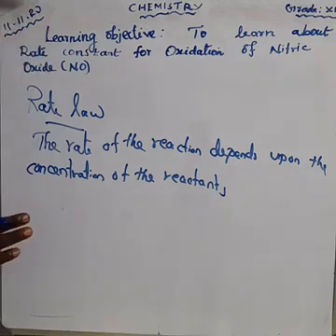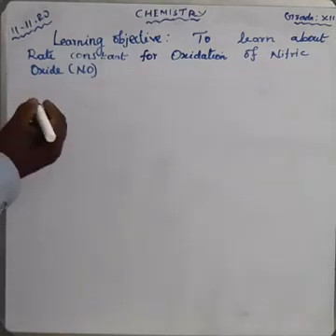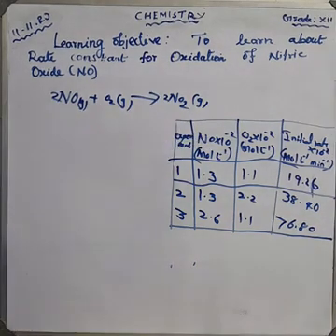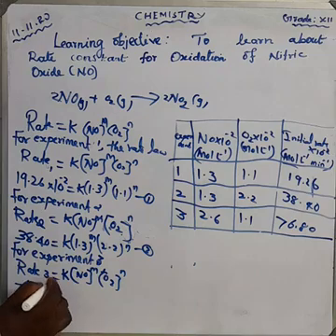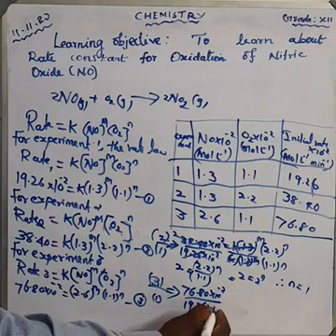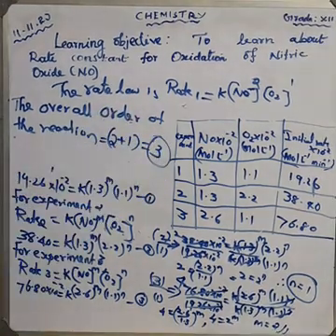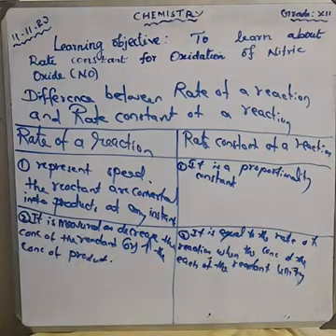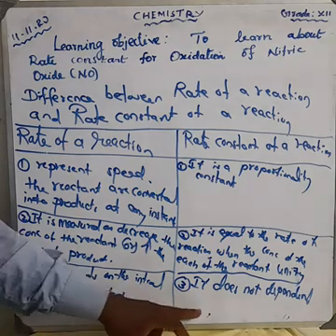Grade XI - Chemistry || Rate Constant for Oxidation of Nitric Oxide ||Bethlahem Matriculation School